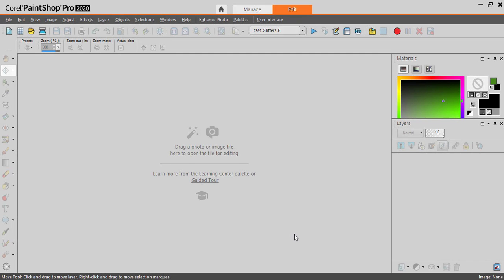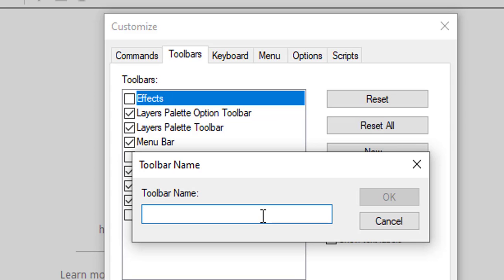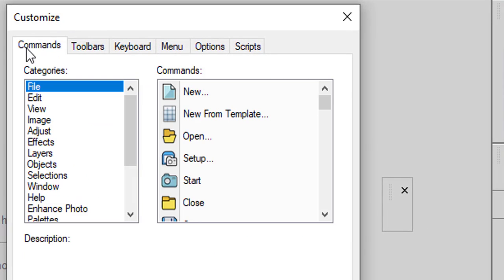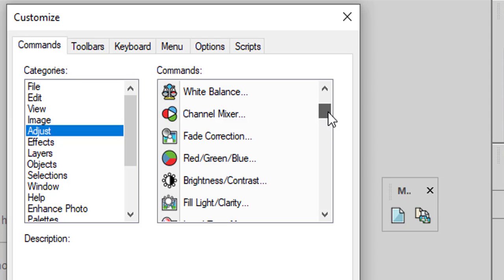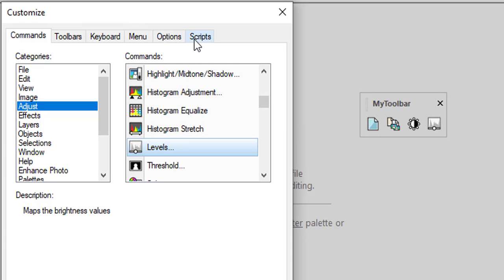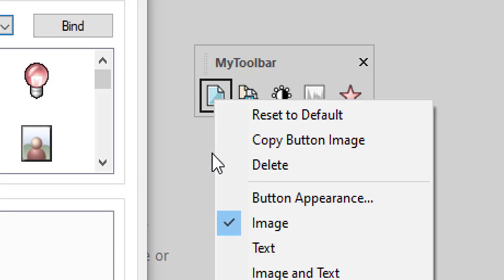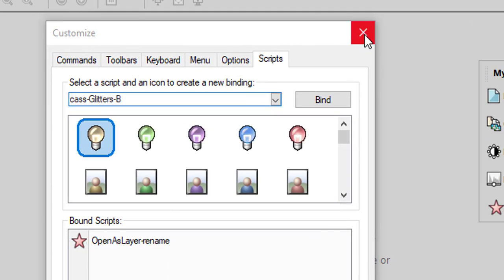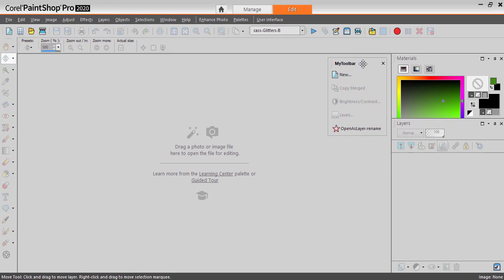Customize Paintshop Pro With Your Own Toolbar!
You can create your own custom toolbar in PaintShop Pro to suit your workflow and personal preferences in order to get your most common tools easier to access.